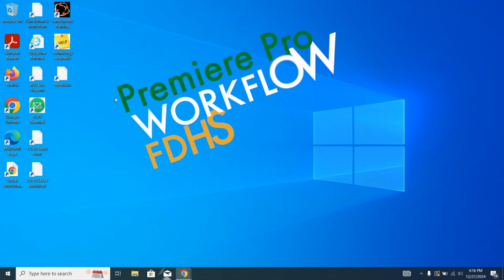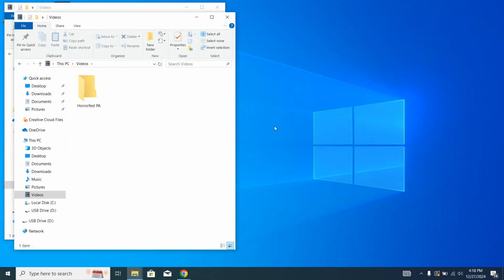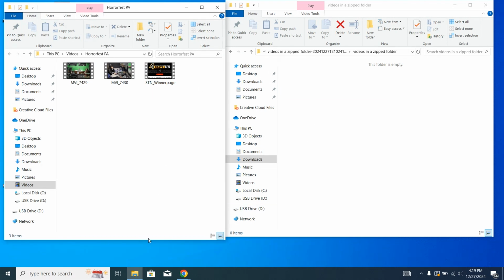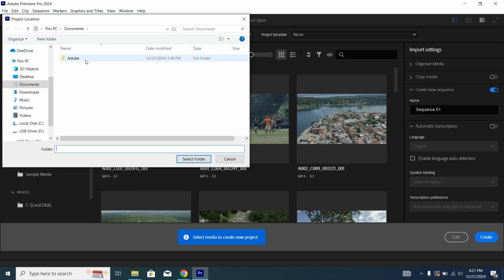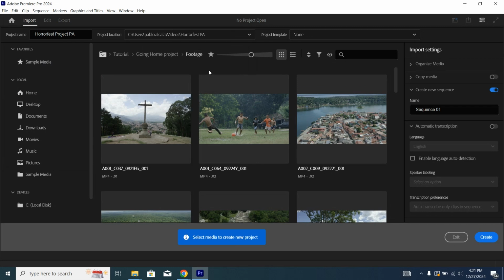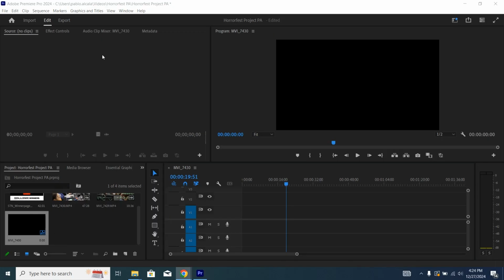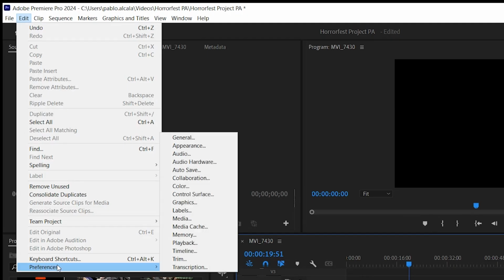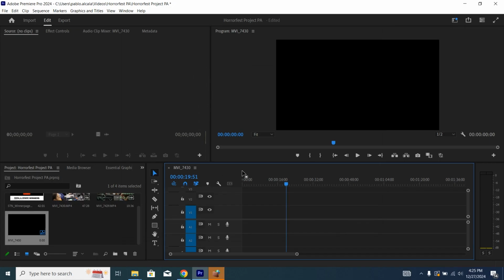Start a Project in Premiere Pro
Instructions for starting a Premiere Pro project in Premiere Pro in a Windows PC for Mr. Alcala's Cinematography classes.

Naming convention:
PojectName_YourInitials

Step 1: Create a folder in your Videos folder
Step 2: Place all your files (video clips, sound files, graphics, sound effects, etc)  in that folder.
Step 3: In Premiere Pro: Replace "Untitled" with the name of your project and initials
Step 4: Create project
Step 5: Double click to add your media
Step 6: Set sequence settings to 1080p
Step 7: Check autosave settings. Your welcome!
Step 8: Create an awesome video!